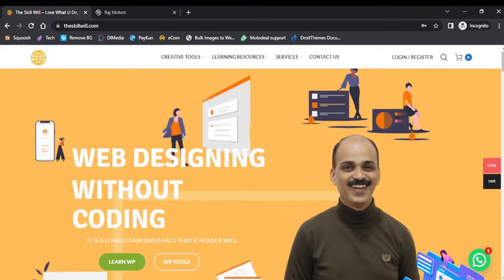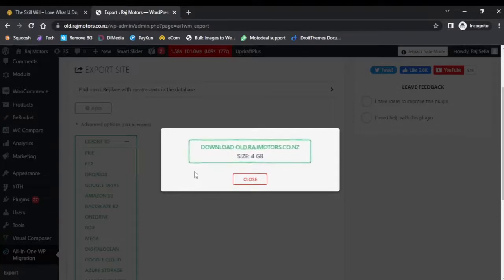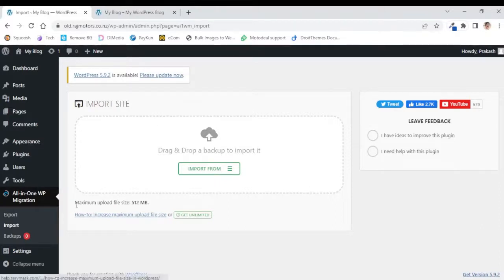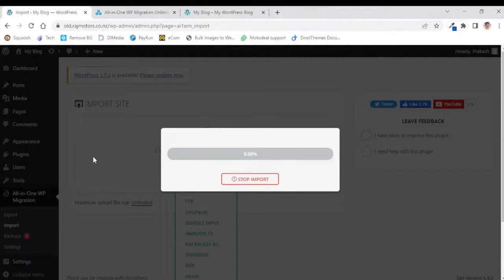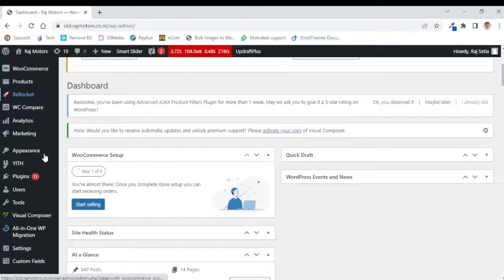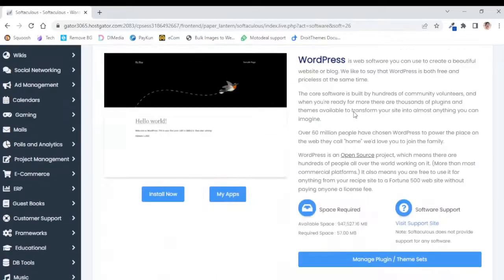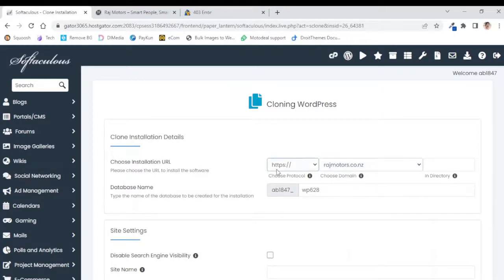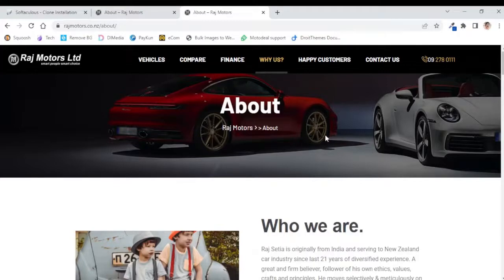Easily deliver client's website of any size | Two best methods to clone or migrate WP website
With these techniques you will be able to deliver website of any size from one domain to another domain OR from domain on one hosting to another domain on a different hosting.

To migrate a website to a domain on a different hosting, we will make use of a free plugin. Where as to migrate a website from one domain (or sub-domain) to another domain on same hosting, you do not need any plugin!!!

When you create a website for your client, the client might have an existing website running on their main domain. In such situations we are compelled to create a new website on a sub-domain.

To deliver such website to the main domain, we need to know website cloning or website migration.

There can be another situation where the website is to be migrated from one hosting provider OR from one hosting provider to another hosting provider on different domains.

 In this video I have discussed two simple ways to migrate website and easily deliver it to the client on desired domain Or hosting.